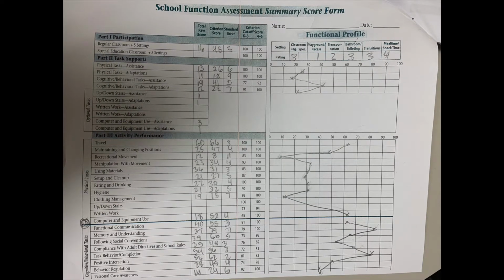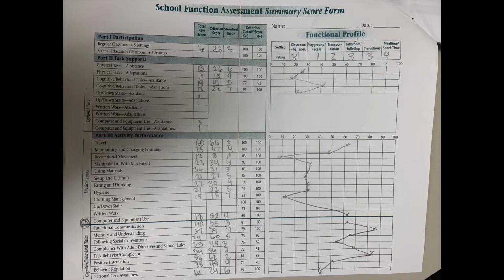School Function Assessment